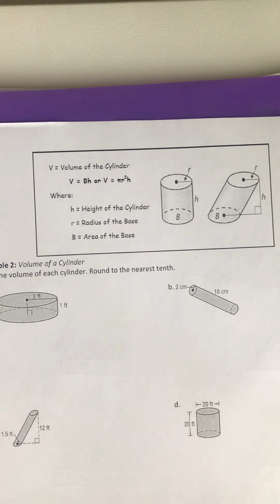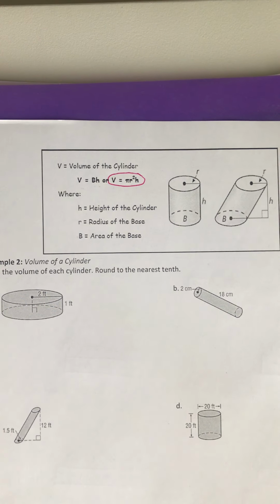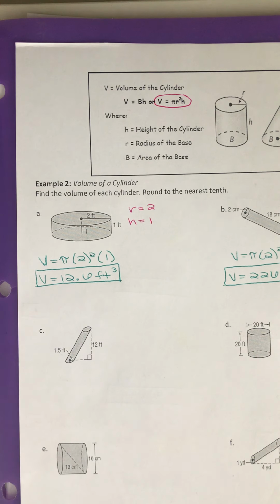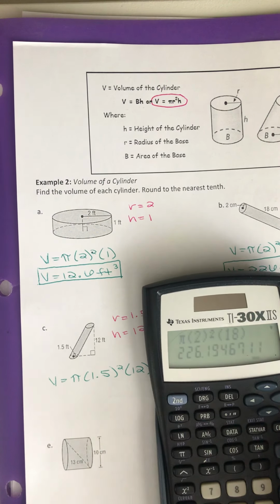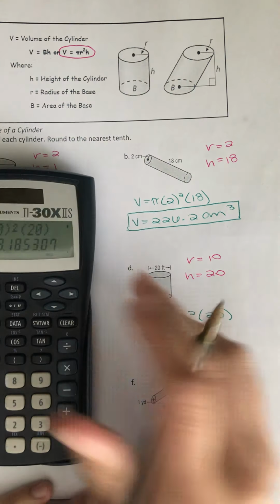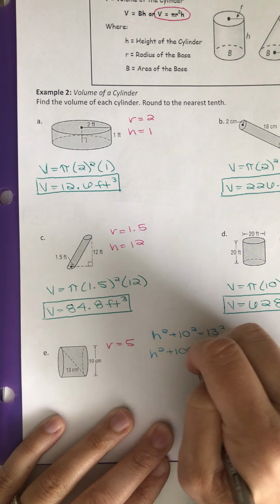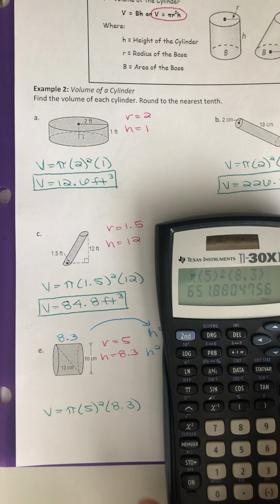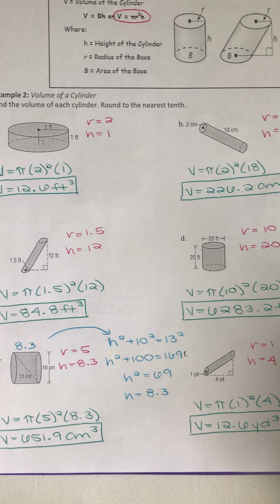Geometry 12-4 B